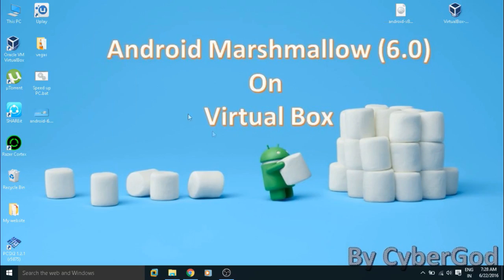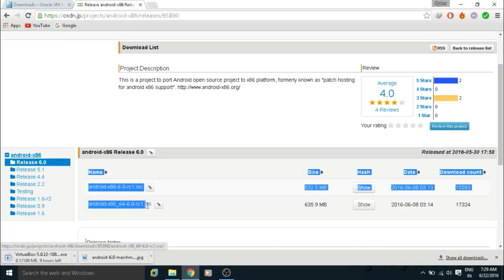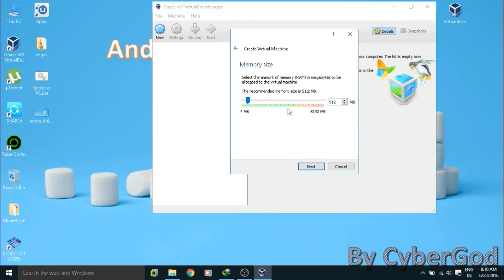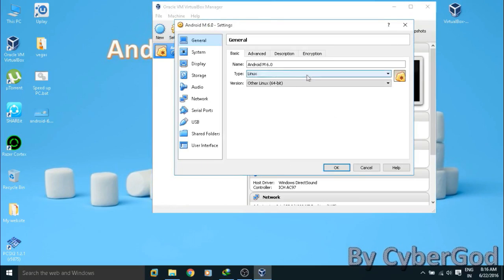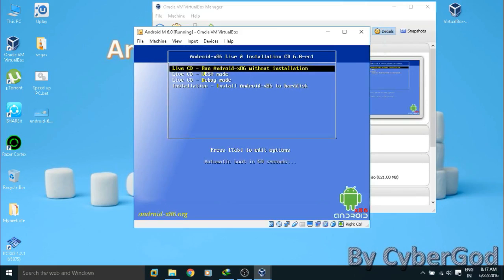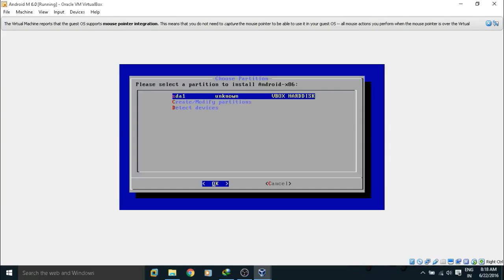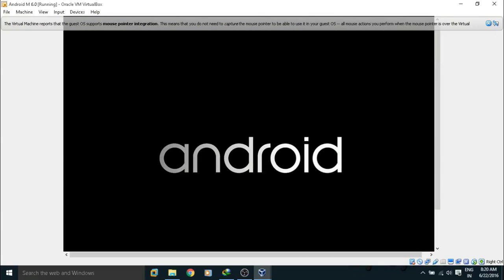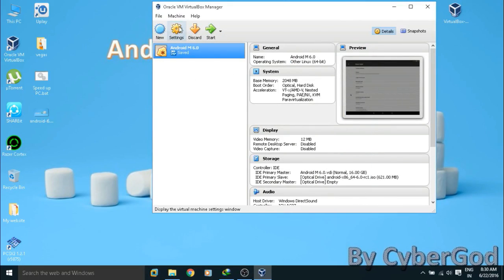Install Android 6.0 Marshmallow On PC or VirtualBox (Full Guide)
Download Both the Files Before Proceeding Further !!!

Steps for Installing Android 6.0 Marshmallow On PC or Virtualbox

Step 1. Download Android 6.0 x86 ISO and Virtual Box file from the Download Link Provided at Starting of the Discription.

Step 2. Install Virtual Box on PC

Step 3. Create A New Virtual Machine
Now You needed to create a new virtual machine for installation of Android. Just Click on NEW button. Give a new name to the virtual machine whatever you want. In next step just select Type as Linux and Version As Other Linux 32-Bit if you have download 32bit .ios file or select Other Linux 64-bit if you have download 64-bit .iso file. Click on Next button Now Enter RAM size 1024 (Recommended) or whatever you want. Again Click Next button then Create a virtual hard disk as VDI Virtualbox disk image then select Fized Size and Enter size of disk image (Use 8 GB for disk space Recommended).

Step 4. Select ISO file on Virtual Box
Select virtual machine and Click the Settings button from upper left corner. Click the Storage option and Now  right, click the disc button and select Choose a virtual optical disk file option and Navigate to the Android 6.0 ISO file you have downloaded, select it and click Open then press OK button to save the settings.

Step 5. Install Android ( Be Serious Now)
  1.  Click on START Button to start virtual machine.
  2.  Select  Install Android to hard disk option using your keyboard.
  3.  Just Select Create modify partition and hit on Enter button.
  4.  Select New from the bottom using Left/Right button from  keyboard and press Enter.
  5.  Select Primary and press the Enter button
  6.  Again Hit Enter
  7.  Select the booltable option and press Enter.
  8.  Now select Write from the bottom and press Enter, and then type YES before press Enter.
 9.  Select Quit, and select the partition you’ve just created and press Enter.
 10.  Now select ext3 or ext4 and press Enter. Then select YES to format the partition.
 11.  Now, It will ask for installation for Grub Bootloader. Just select YES and skip the EFI Grub
 12.   Now, another prompt message will ask you to make system directory as read and write. Select YES and press enter. It can not take more than 5 minute.
13.  Now it show Android-x86 is installed successfully. Now you needed to remove the virtual optical disk device (CD/DVD device).
{From the upper left corner, Select Devices then Optical devices. Now Select Remove disk from virtual device.}
14. Now Select Restart option. Just Select Android-x86 6.0-rc1 and press enter. It can take 5 to 10 minutes for first boot. Note : - If it showing.

Step6.  Error Google Play services has stopped
You have to disconnect network connection from Virtual Box
$Go To Settings in Virtual Box.
$Click on Network option.
$Select Not Attached option from Attached to.

Congratulations, Now you can use Android 6.0 Marshmallow on your PC with Virtualbox.

[ If you have any problem them Comment ]

{I Worked Hard on This}

Check then Out

Watch This Also: "How to HACK Wifi Password using Windows 7 , 8 ,8.1 and 10 | CMD"